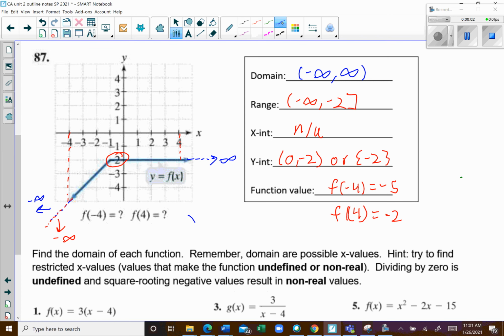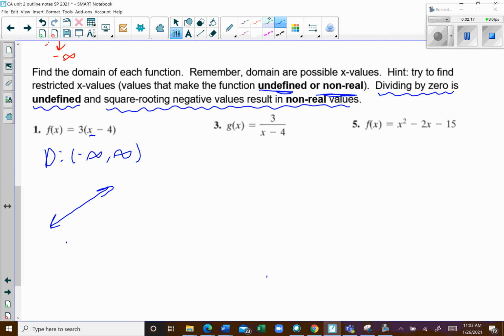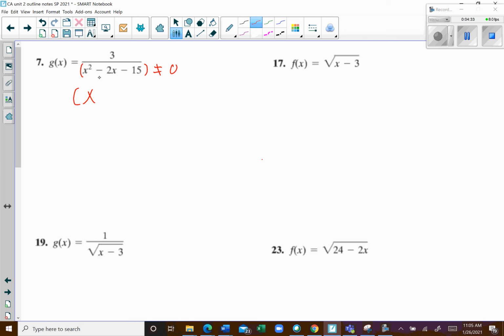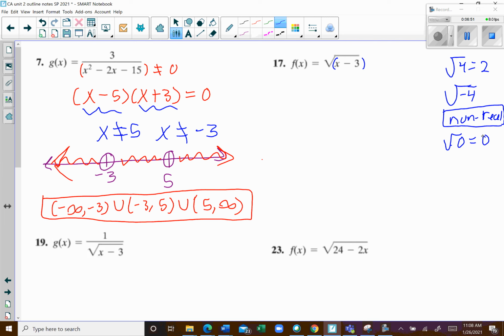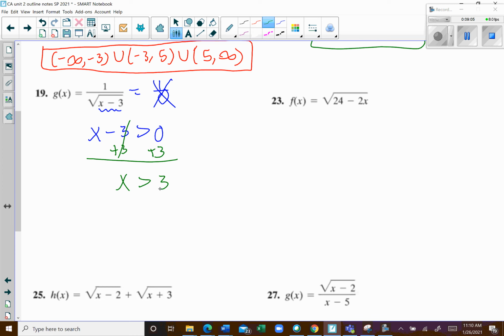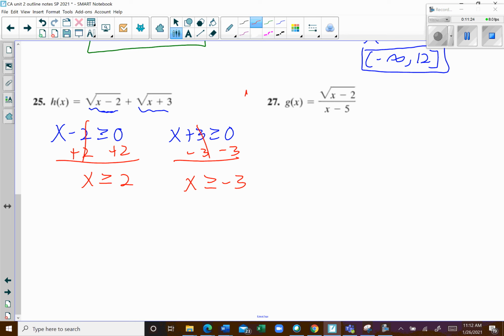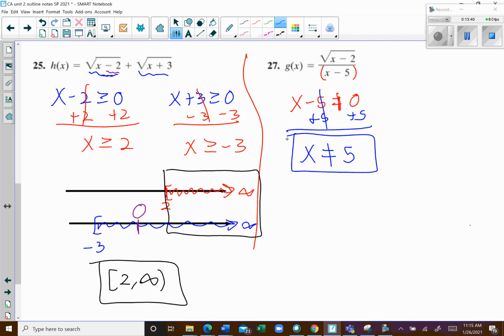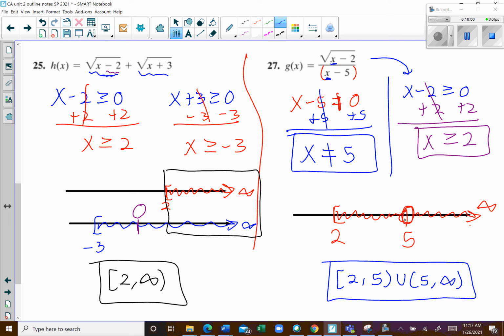2 2 Basic of Functions and Their Graphs Part 2 part 2